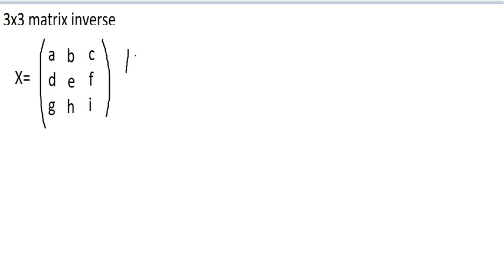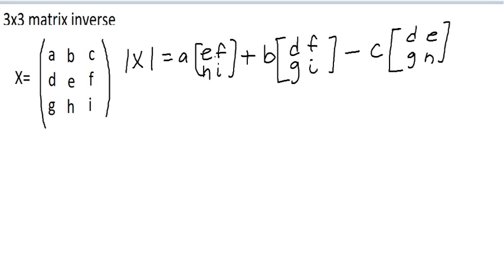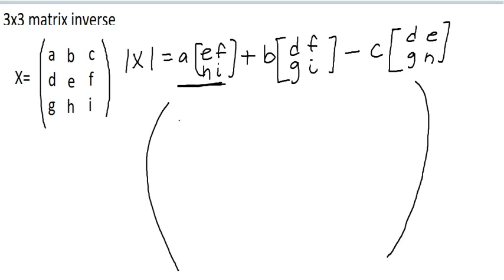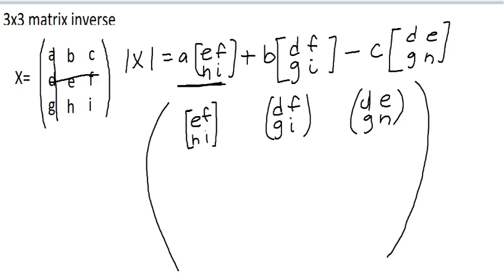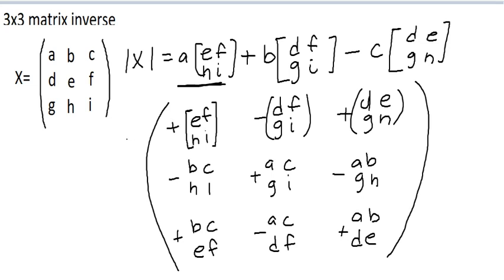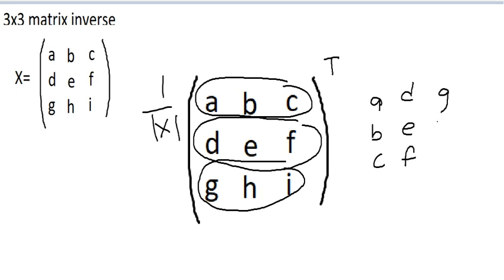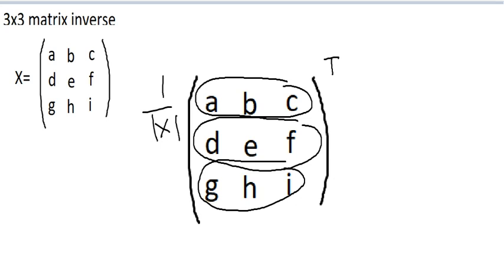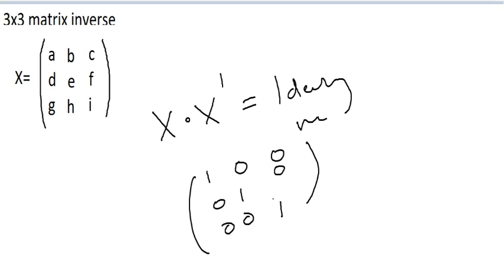How to get the determinant and inverse of a 3x3 Matrix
hasidu I made a minor error when getting the determinant
I made a mistake with the second component being plus
the first component is plus(not shown) so the second component is minus and the third component is plus